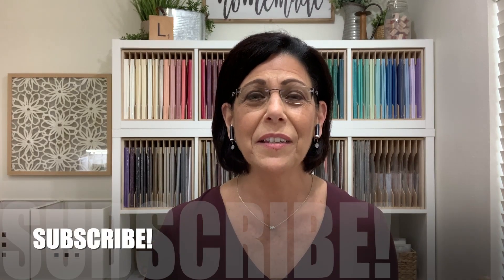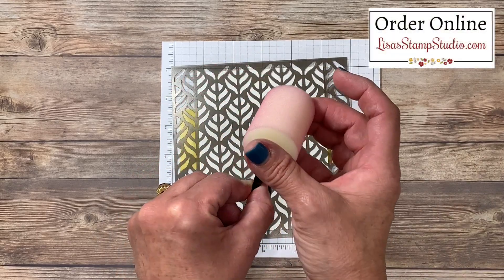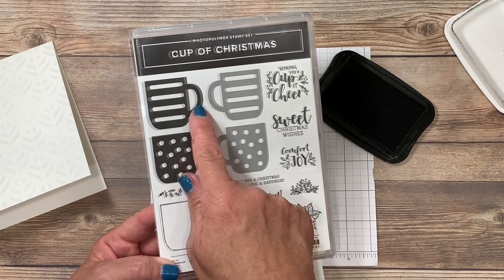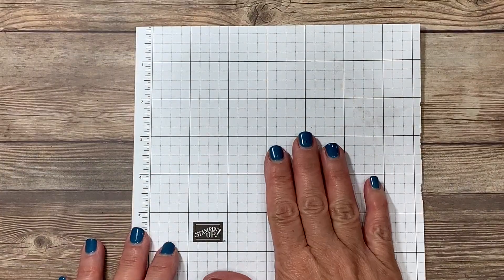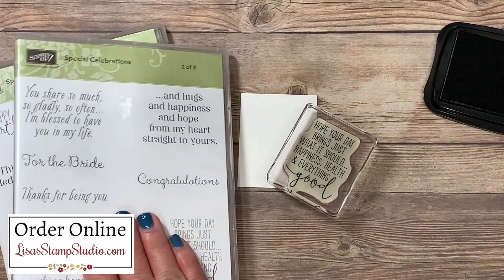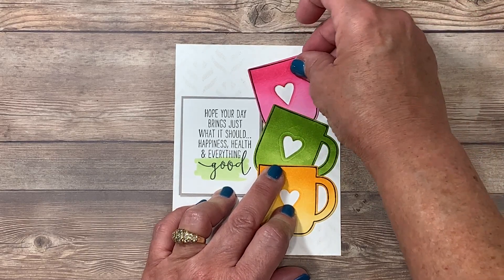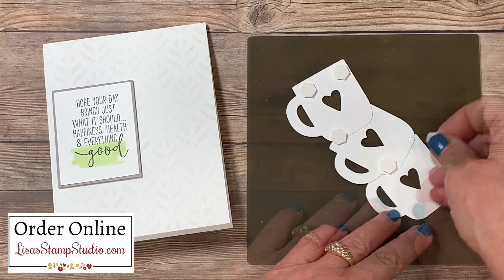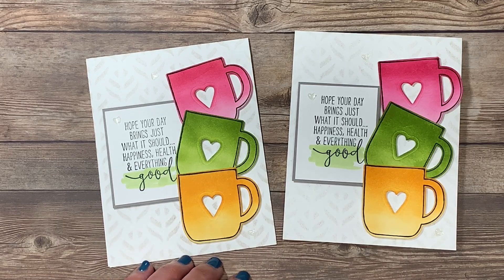How to Make a Creative Card That Anyone Will Love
Ready to learn how to make a creative card that anyone will love? This card making fun uses several techniques. Watch the video for loads of tips about using decorative masks, sponging, applying color with daubers and much more!

This would be a perfect birthday card for friends, co-workers, or that coffee or tea lover in your life! You'll have just as much fun making this handmade birthday card as the recipient will have getting it in their mailbox!

Creative Card Video Tutorial: This handmade birthday card is so cheerful (as a birthday card should be, right?!) and I love all the card making techniques we can use in creating this card too. Bonus is that this stamp set can be used to make a bunch of creative Christmas cards too. Check below for links to other cards I've made with this stamp set.

**To order supplies, get supply list, or to get measurements visit**

**To view additional photos, read all the details of today's project or to read about my rewards program visit**